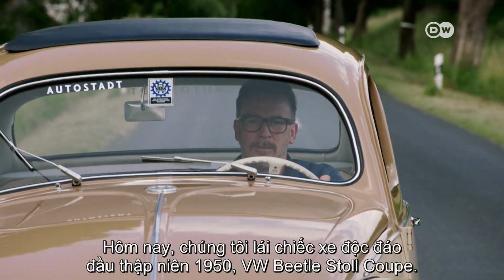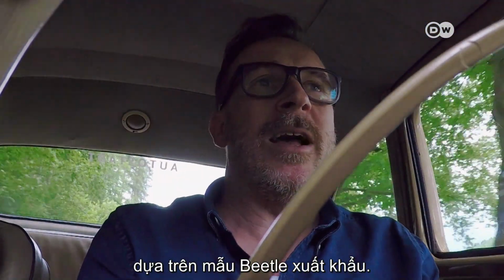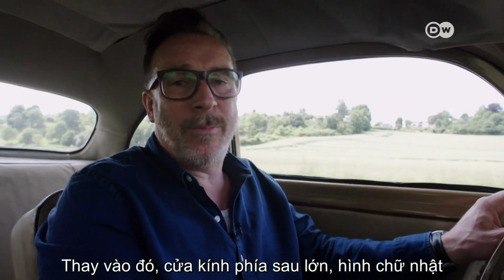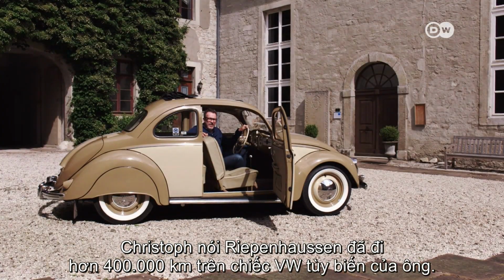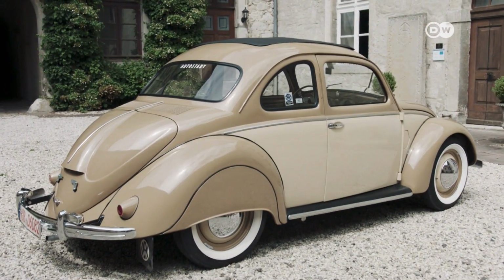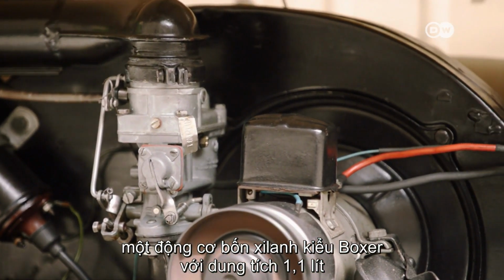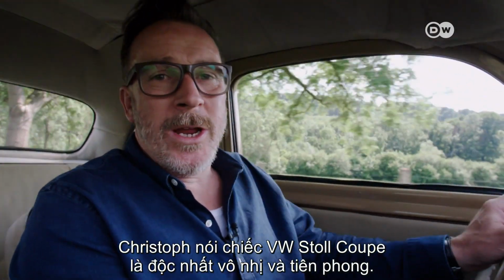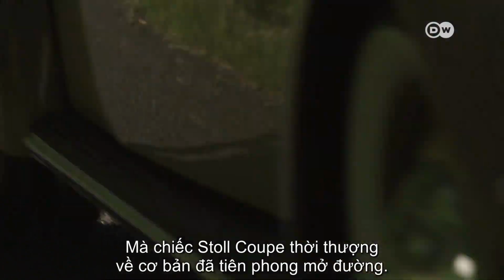Elegance - VW Beetle Stoll Coupé | Episode 11 | Drive It | DW TV Channel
Customizing cars has a long history, as the 1951 VW Beetle Stoll Coupé illustrates. Drive it! took this elegant, one-of-a-kind model out for a spin. It’s certainly no ordinary VW Bug!